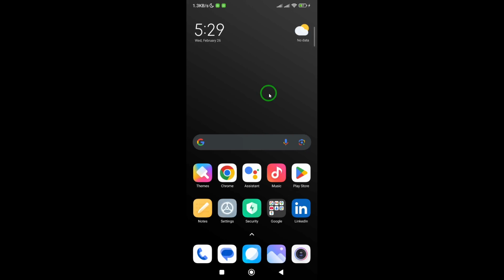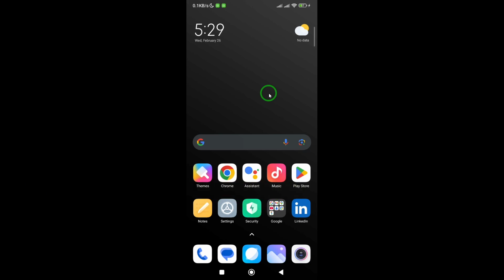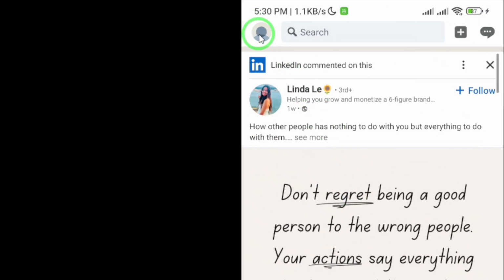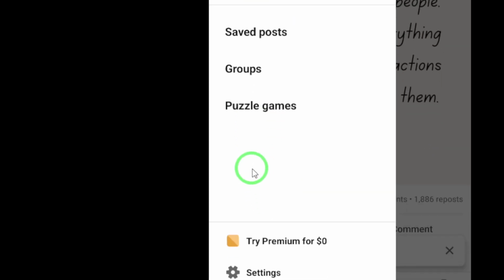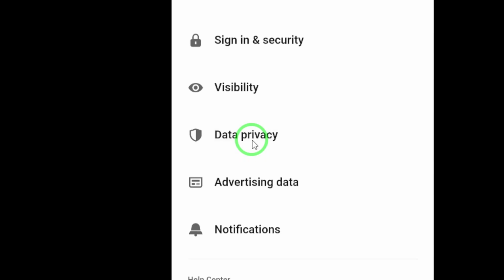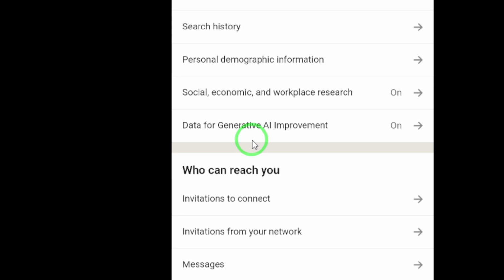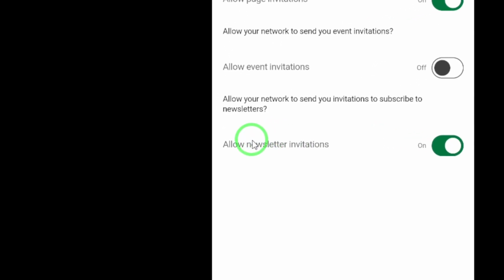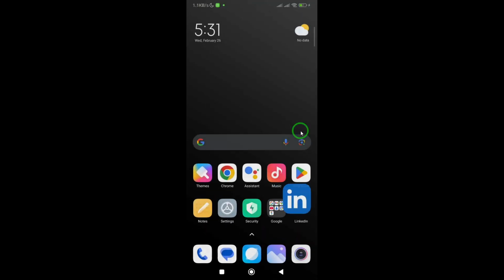How To Prevent Your Network Invites You For Newsletter On LinkedIn (Updated)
Learn how to prevent unwanted newsletter invitations from your LinkedIn network with these simple steps. This tutorial will guide you through the process of disabling these invitations, helping you manage your LinkedIn notifications more efficiently and reduce clutter in your inbox.

Here are the steps to follow:

1. Open LinkedIn app

2. Click on Me icon at the top left corner

3. Enter to Settings

4. Then Data privacy, enter to Invitations from your network

5. Disable newsletter invitations

Timeline:
00:00 Start
00:12 How to do it
01:05 End